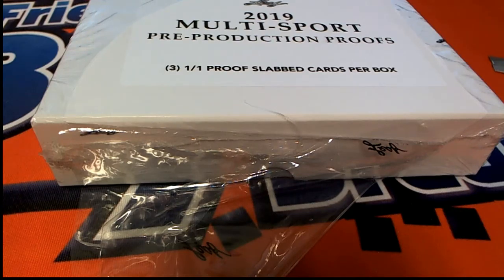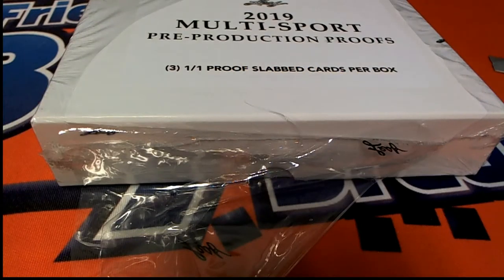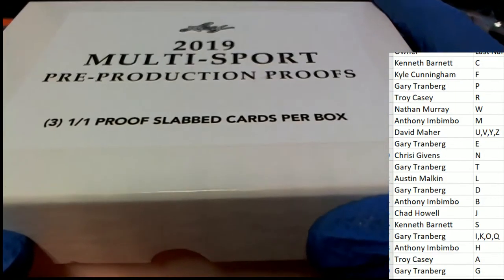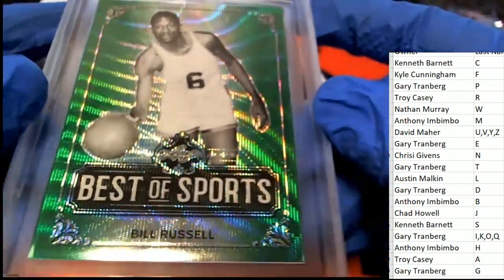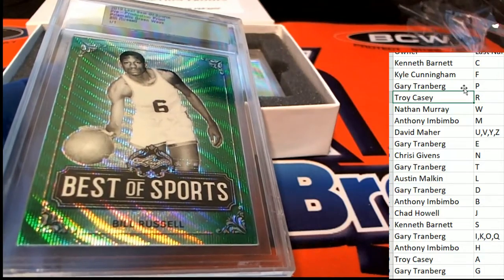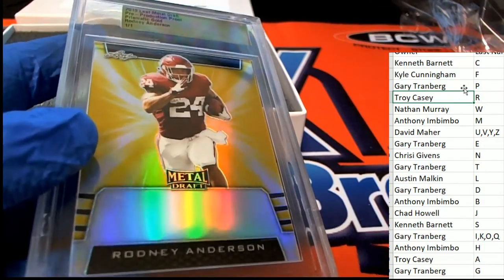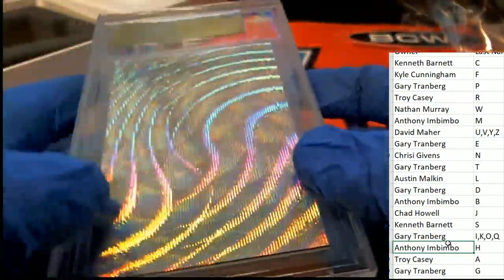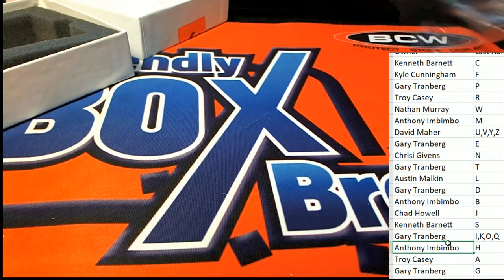Part 2 2019 LEAF 1 OF 1 MULTI SPORT PRE PRODUCTION PROOF BOX ID 19MULTIPREPROD517